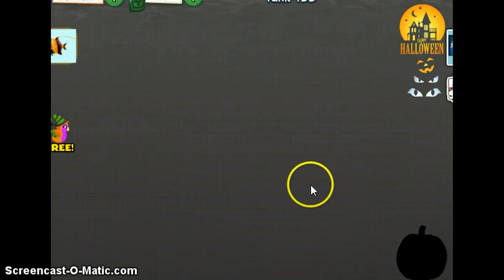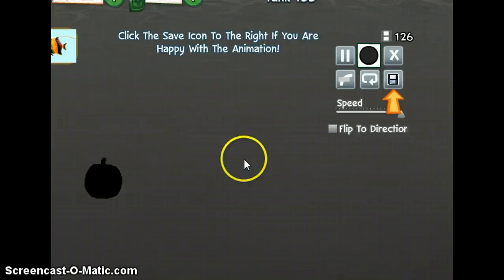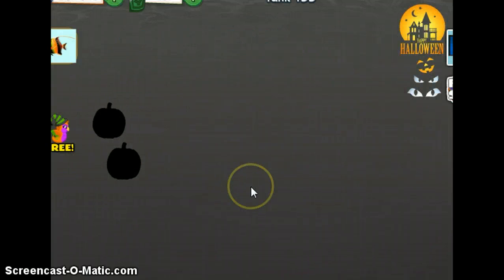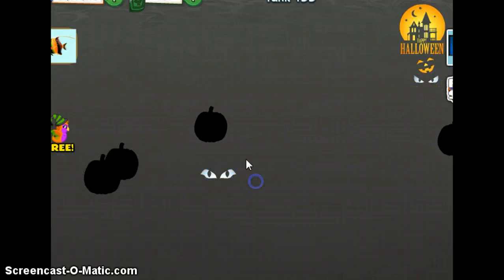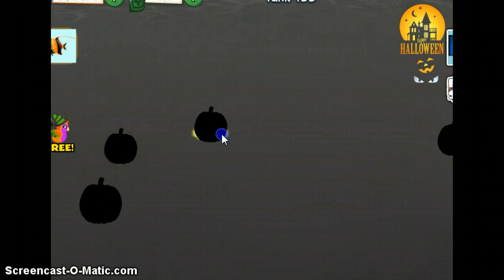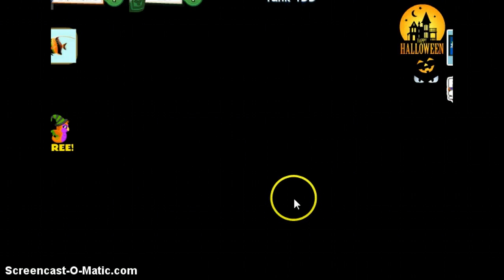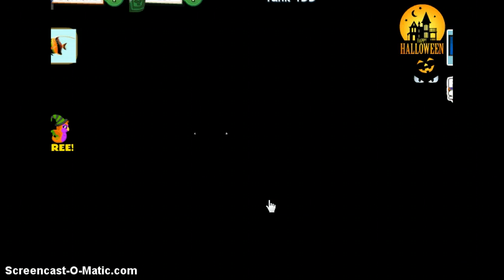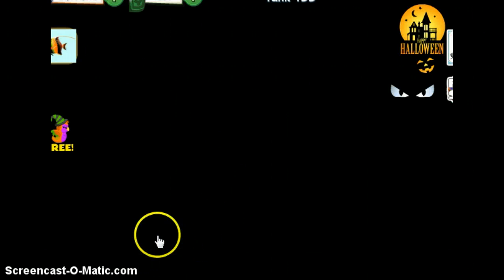Scary Eyes flash trick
How to make Scary eyes flash using animation and silhouette pumpkins